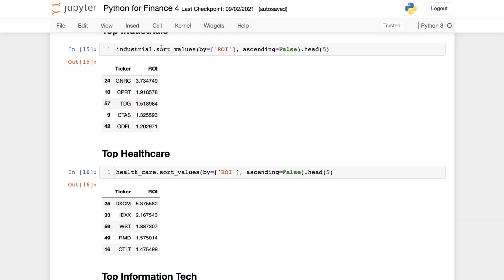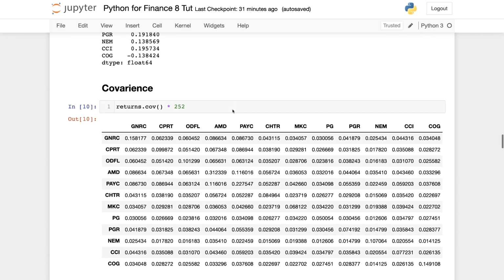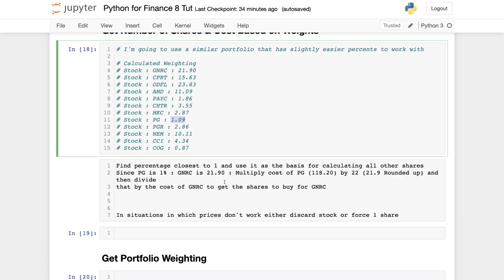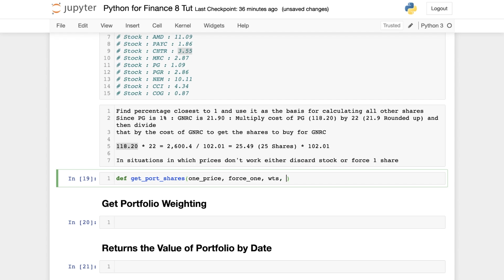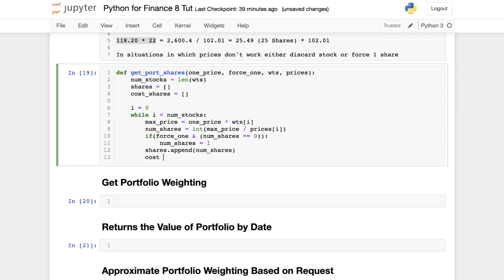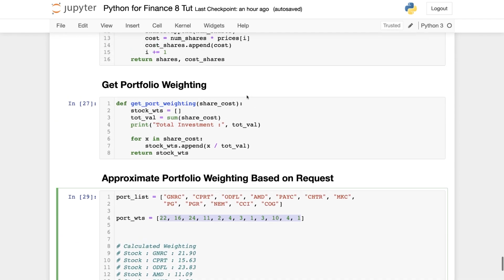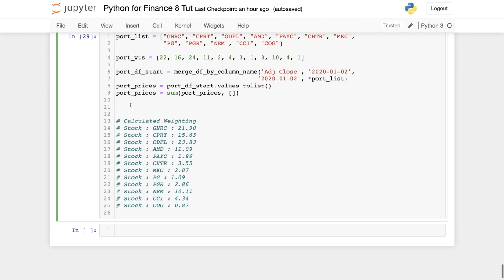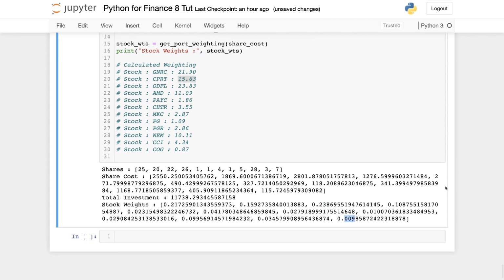Modern Portfolio Theory : Python for Finance 8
In this video I'll show you how to search the whole stock market to make portfolios that maximize return while minimizing risk using The Modern Portfolio Theory!

I'll do that using a combination of the Markowitz Portfolio Optimization technique with the Sharpe Ratio. This one video will take your Investment Portfolio Management knowledge to a High Level!

Modern Portfolio Theory was pioneered by Harry Markowitz, who went on to win a Nobel Prize for its discovery. The  Modern Portfolio Theory can be used to maximize return within an acceptable level of risk.

I will be using Python and Multiple Data Science libraries in this tutorial. We will be covering the following :

✳️ Markowitz Portfolio Optimization
✳️ Efficient Frontier
✳️ Modern Portfolio Theory
✳️ Creating 10,000 Random Portfolios
✳️ The Sharpe Ratio
✳️ Optimizing Portfolio Weighting
✳️ Covariance
✳️ Correlation

►► Python Data Science Series for $19.99 Highest Rated & Largest Python Udemy Course + 49 Hrs + 200 Videos + Data Science

I'm not implying that investing this way will guarantee anything. All investing is risky and you should always take advice from someone who can assess your specific situation.

1.
2.